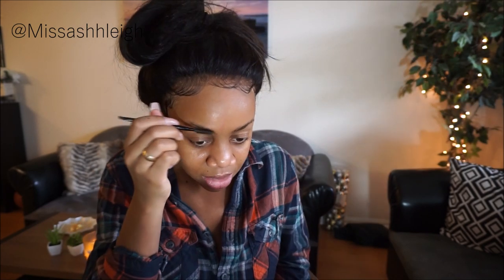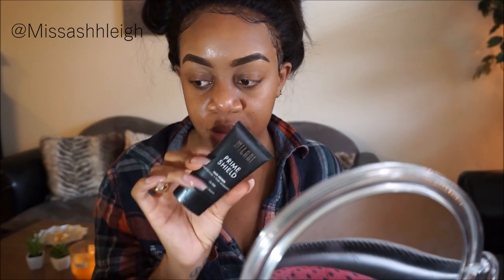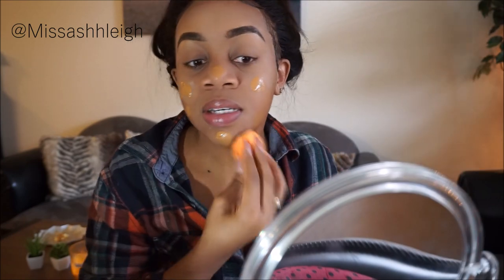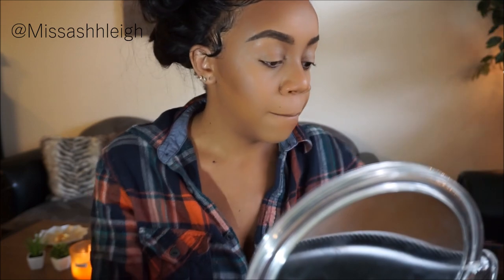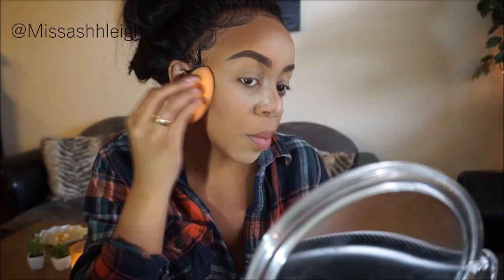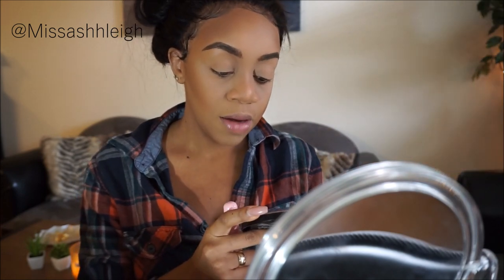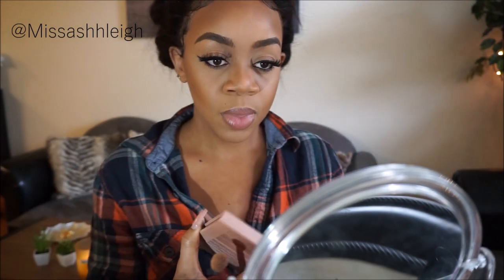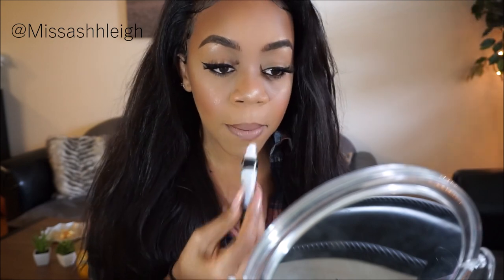GRWM | My Go To Makeup Look | Talk Through pt.1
Feel free to thumbs me up I really appreciate all the LOVE. xo

PRODUCTS
Moisturizer- Nivea Face and body cream
Brows- Nyx tame and frame (espresso)
Milani- oil control primer
Maybelline shine free powder (light)
Maybelline fit me matte and poreless (classic tan)
La Girl pro conceal (cool tan)
La Girl pro conceal (beautiful bronze)
Coty Airspun loose powder (naturally nuetral)
Bh Cosmetics studio pro contour palette
N.Y.C liquid liner (black)
Divinelashco Mink lashes (Venus)
WetnWild blush (Berry shimmer)
ABH glow kit (that glow)
Makeup Revolution oil control makeup fix spray
Nyx lipliner (brown cafe)
Nyx liquid lip suede(sandstorm)
Maybelline Shine shot lip top coat (02)

iG Missashhleigh
SnapChat Missashhleigh